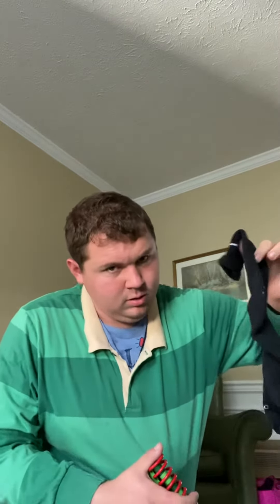To play Blue’s Clues: Something to do Blue (New notebook replica version)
In honor of school starting